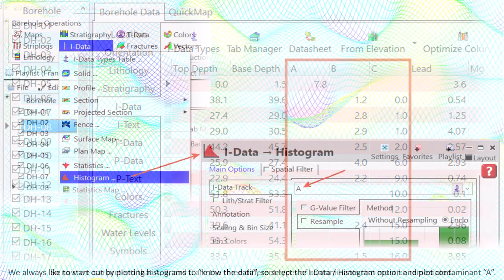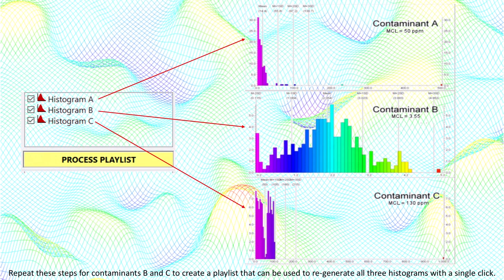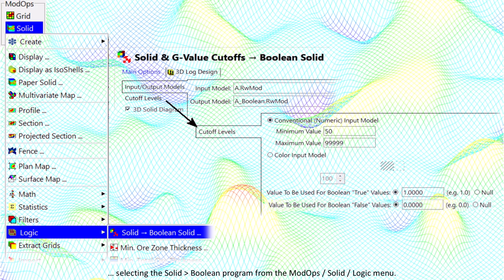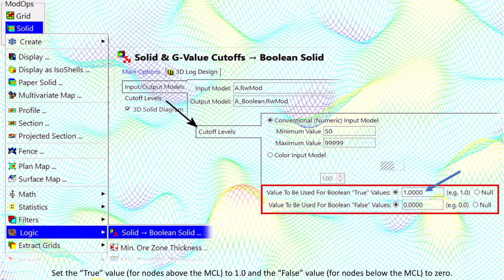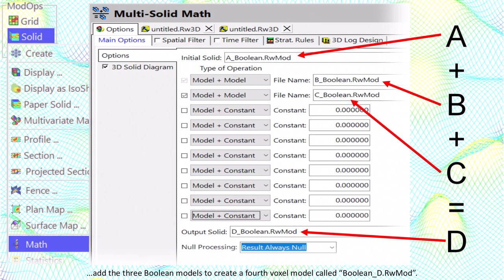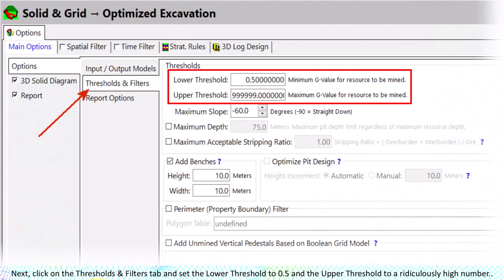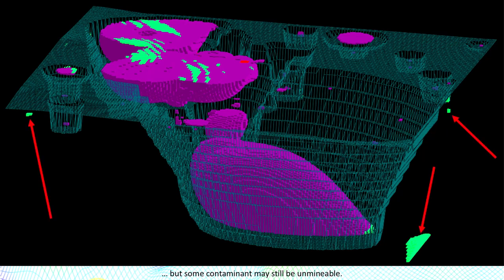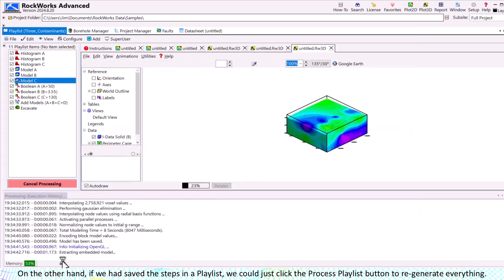Simultaneously Extracting Three Contaminants